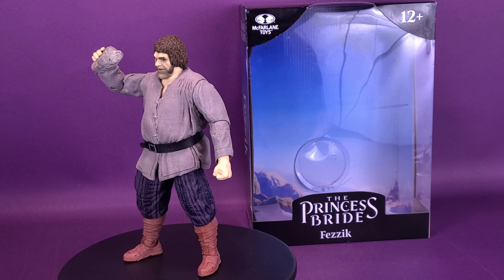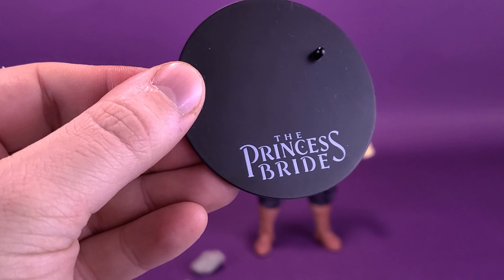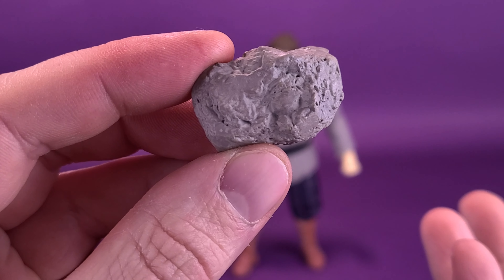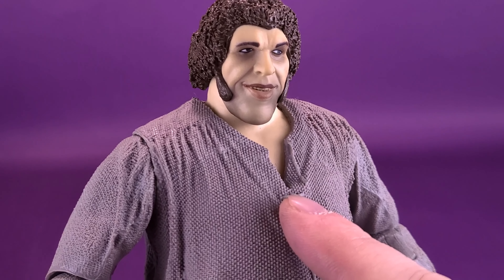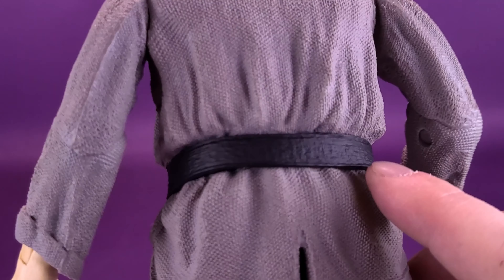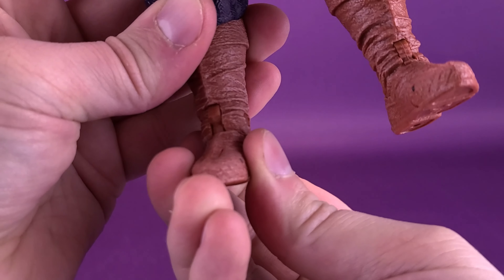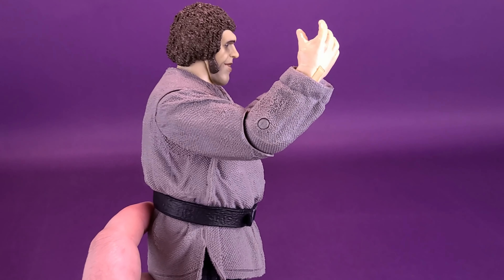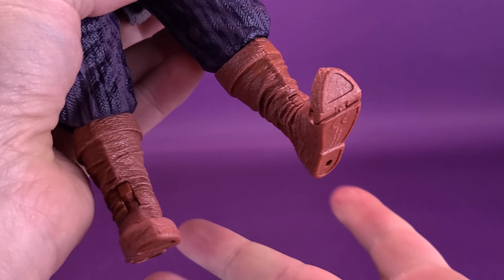McFarlane Toys The Princess Bride Fezzik Figure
6975 Meadowvale Town Centre Circle
Suite #196
Mississauga, Ontario Canada
L5N 2V7